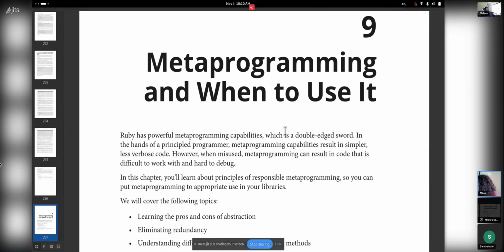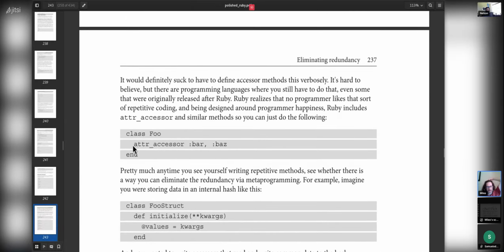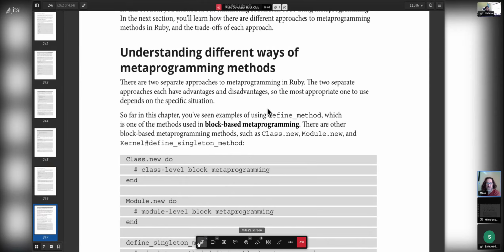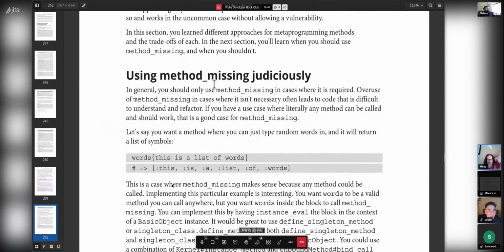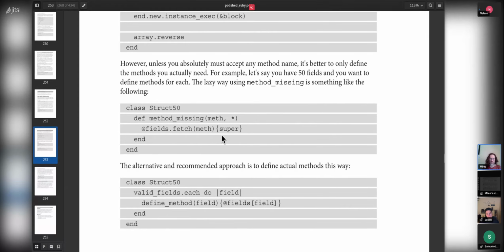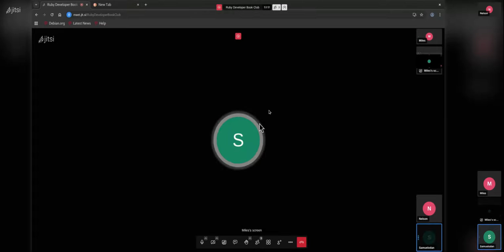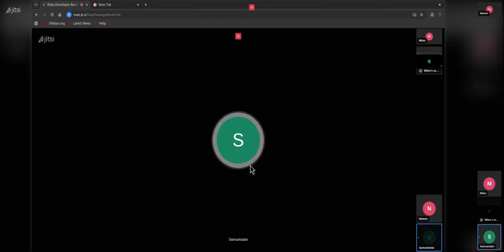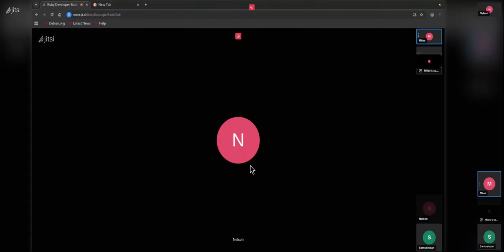Ruby Developer Book Club - Polished Ruby Programming - Chapter 9